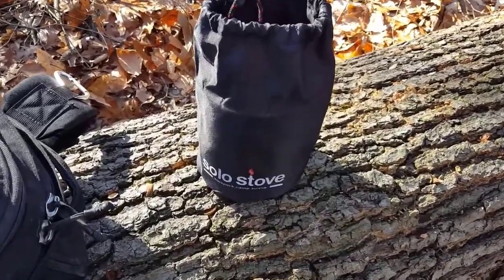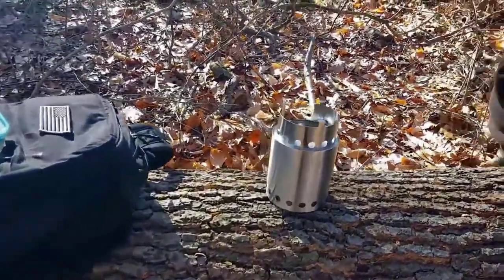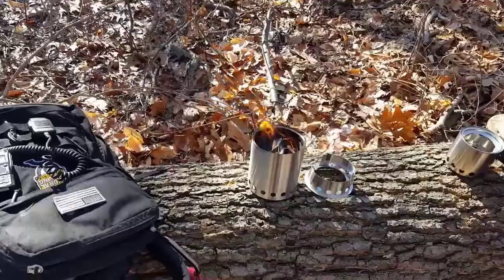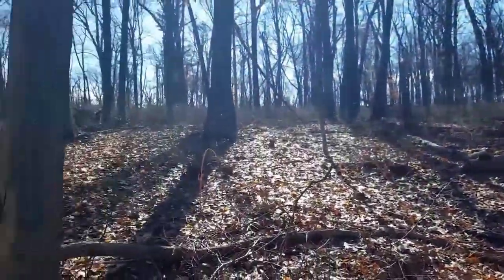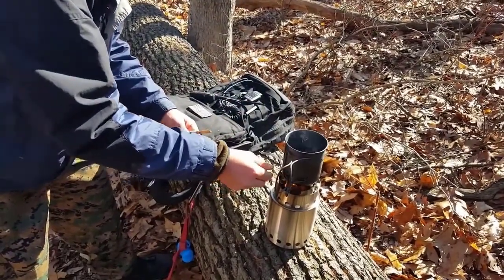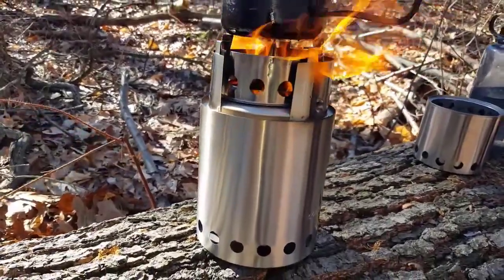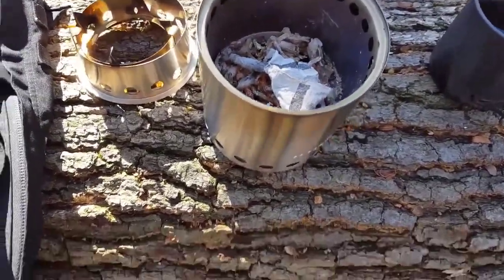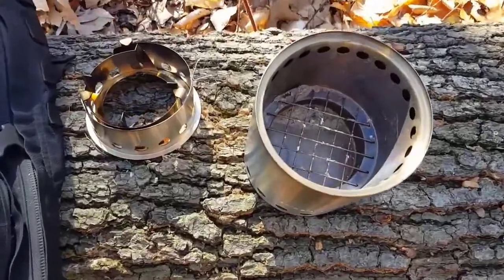Best Solo Stove Campfire for Hiking and Survival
How To Choose Solo Stove Campfire?